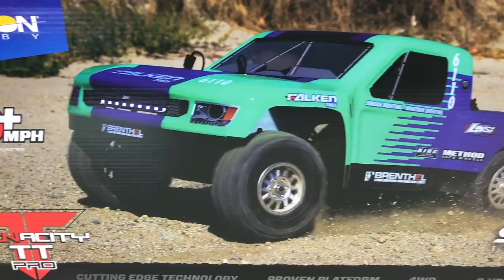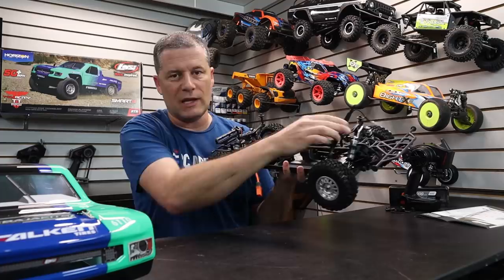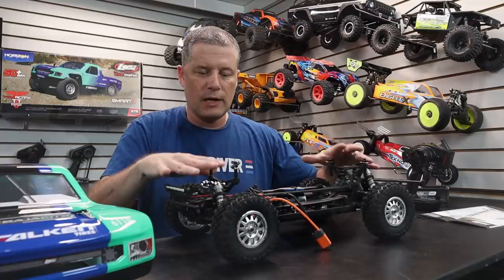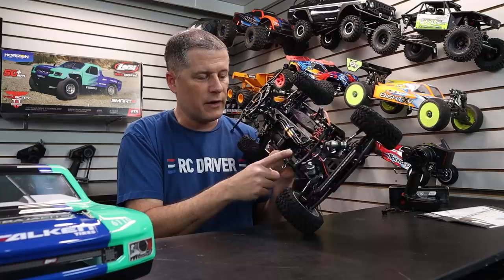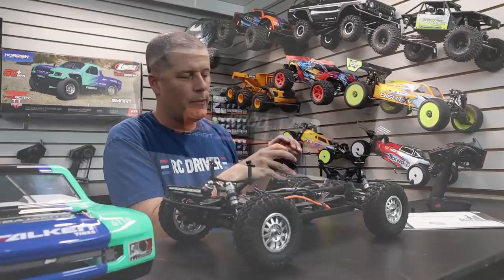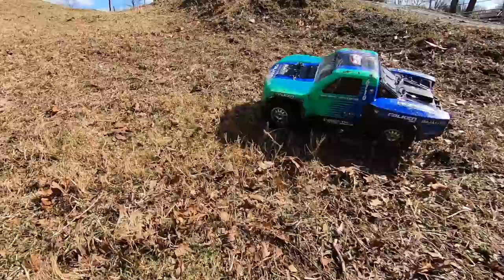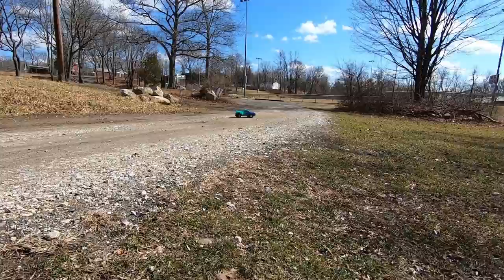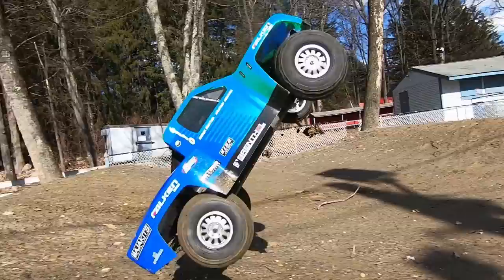Crank Up The Power! Losi TENACITY TT Pro 4WD Brushless RC Truck Review | RC Driver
The crew at Losi has really stepped it for the off-road enthusiast who wants performance handling and impressive electronics in a ready to run basher truck. We got our hands on the new Losi TENACITY TT Pro 4WD Brushless RTR RC Truck and we were impressed before we even opened the box. The TT Pro features a Falken (Or Brenthel) liverey on the trophy truck body and it has an LED light bar in the grill. Under the body is the rugged SCTE based chassis and suspension that are proven both on and off the track. This truck is loaded with Pro level parts like lightened chassis, aluminum shocks, aluminum shock towers and threaded turnbuckles. The big wow is the Spektrum electronics that will boost this truck to some insane speeds! In this video, we go over all of the important features and show you how the Losi TENACITY TT Pro performs. This is one review you can’t miss!

PRODUCT FEATURED
Losi TENACITY TT Pro
By: Horizon Hobby
Part Number: LOS03019T2
MSRP: $429
Link To Buy